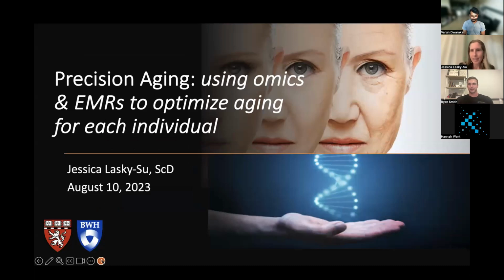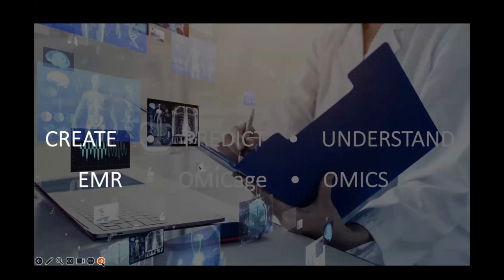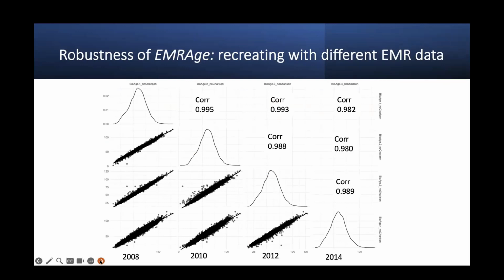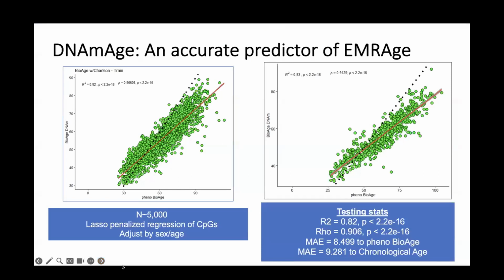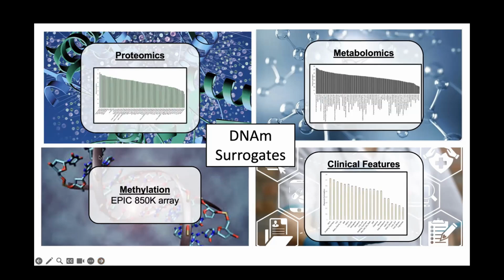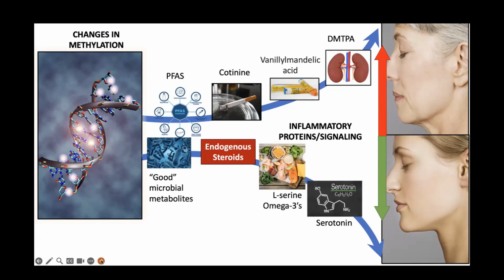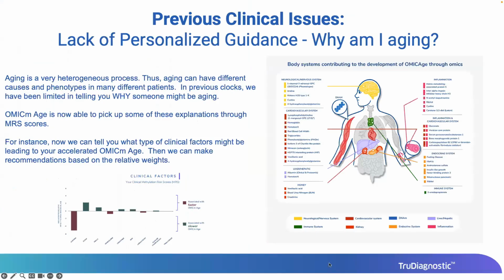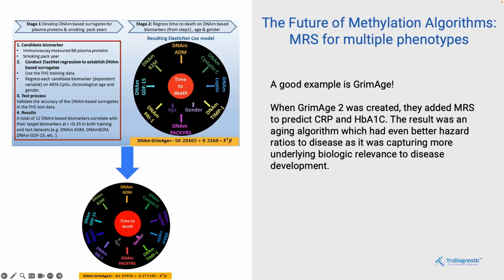OMICm Age Introduction